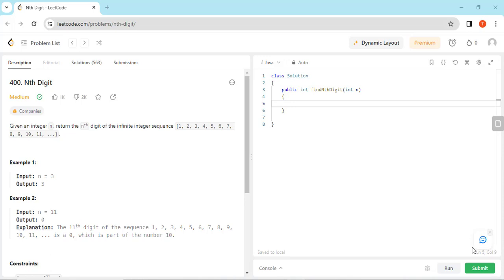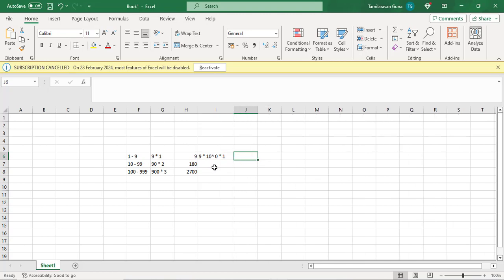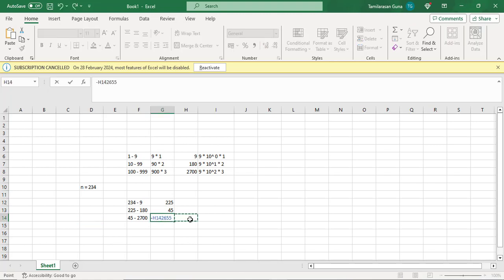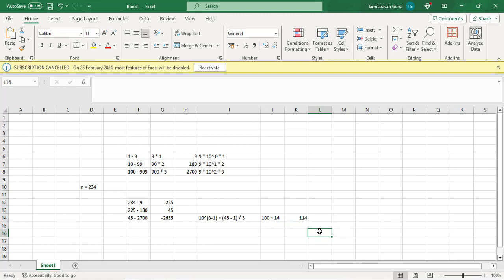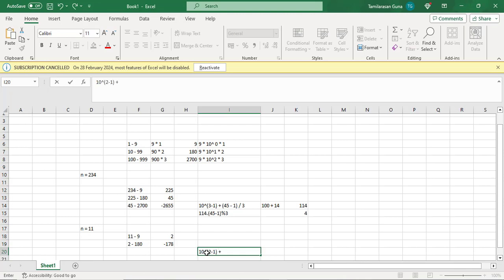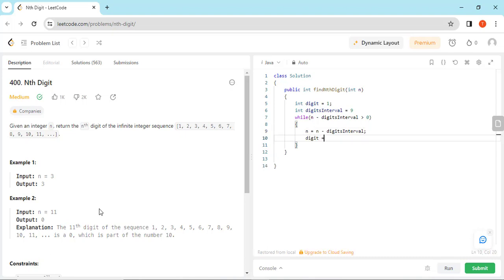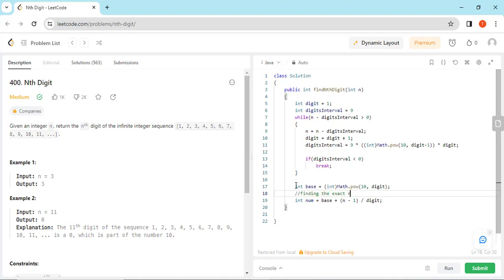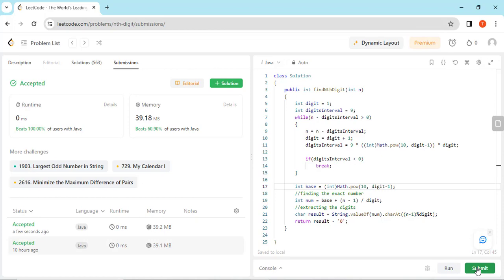400. NthDigit | Leetcode | Math based | Fundamentals